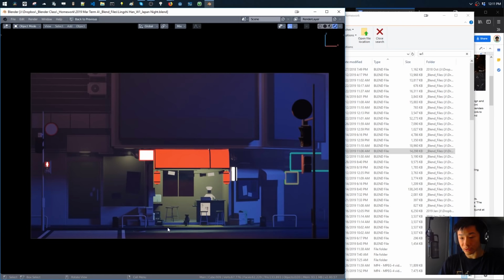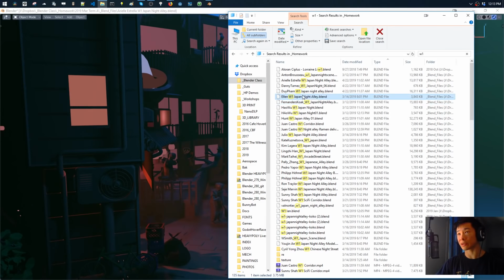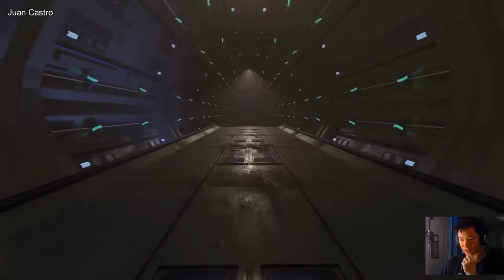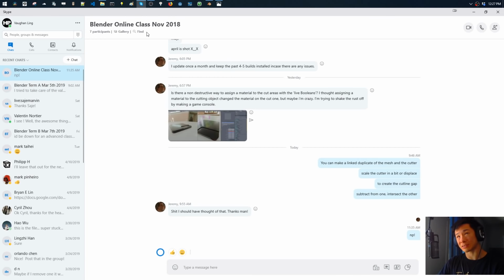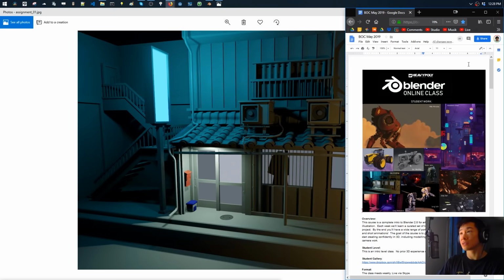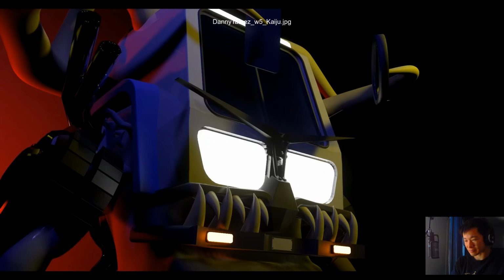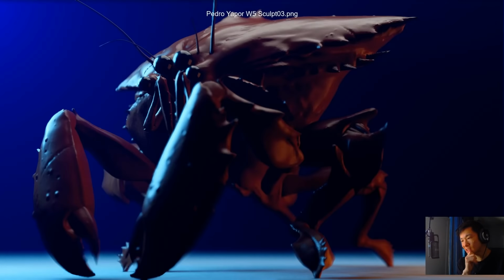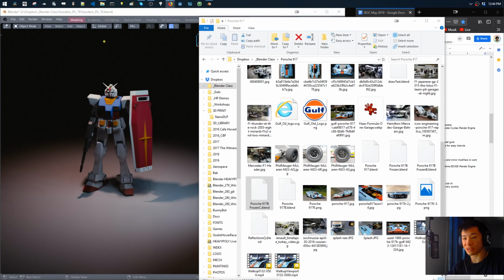Blender Online Class Live Overview